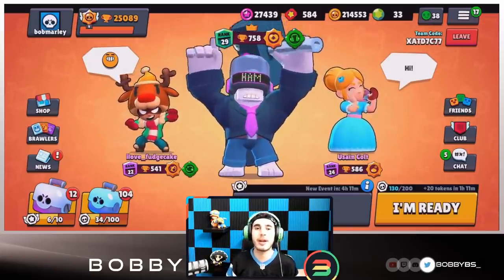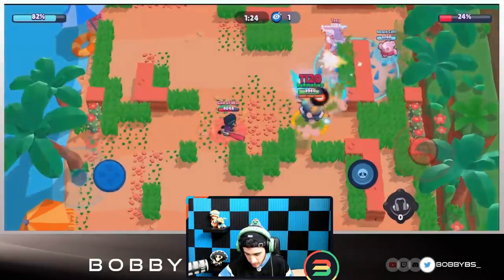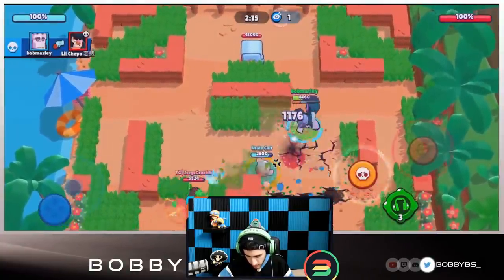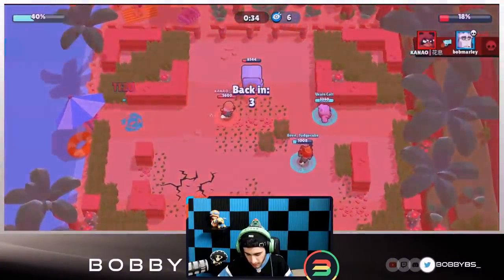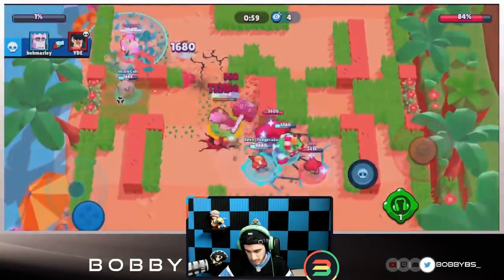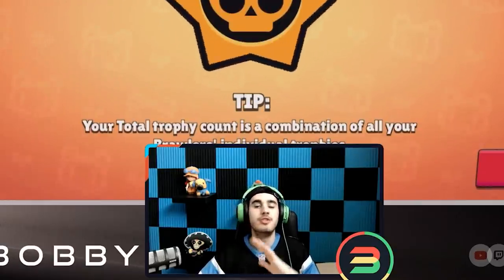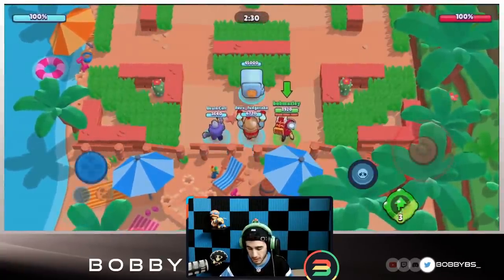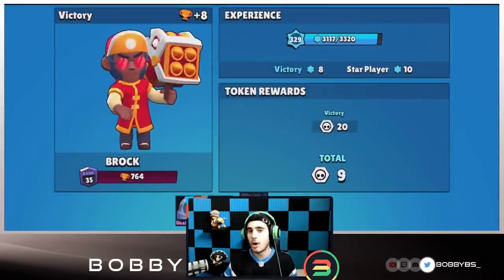CAN WE CARRY WITH FRANK IN HEIST!?!?!?